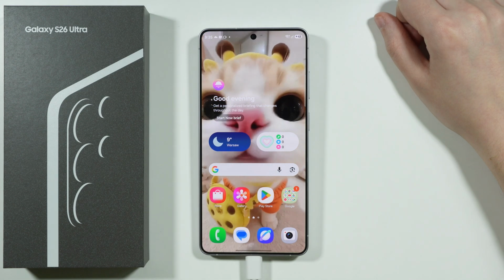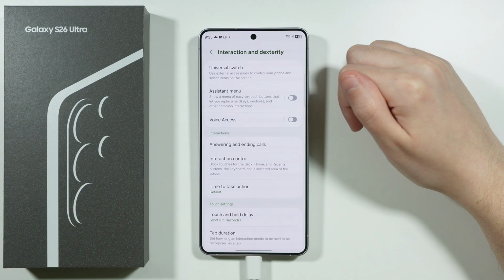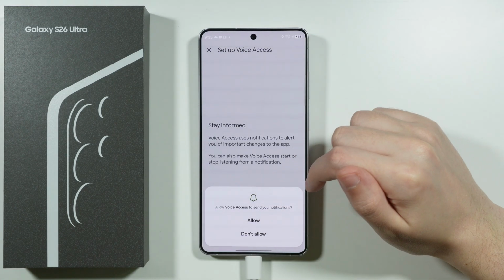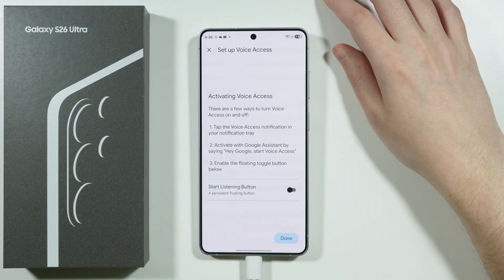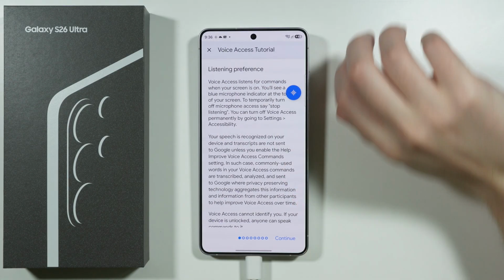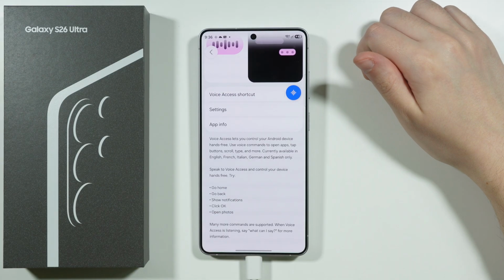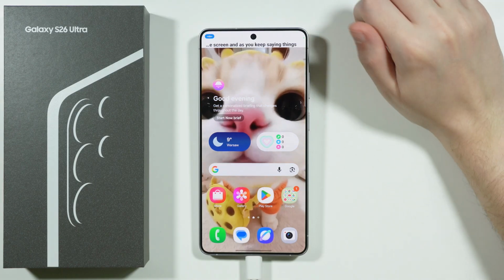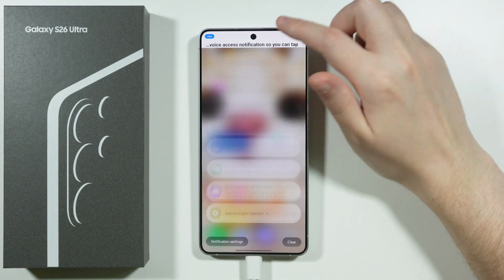Samsung Galaxy S26 Ultra: How to Use Voice Access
In this video, I'll show you how to use Voice Access on the Samsung Galaxy S26 Ultra. This powerful accessibility feature allows you to control your phone with voice commands, making it easier to navigate and interact with your device hands-free. Follow along as I guide you through the setup process and demonstrate various voice commands to enhance your smartphone experience.